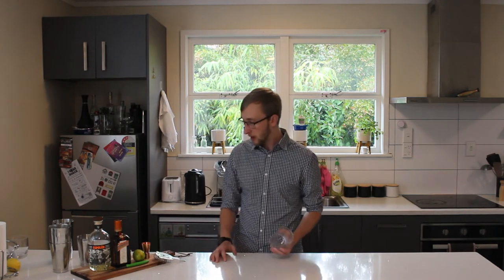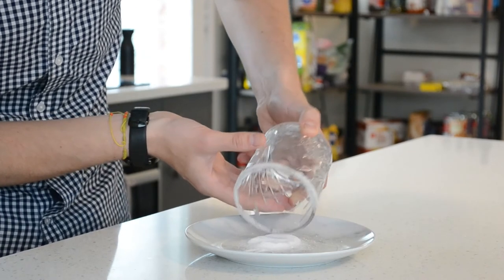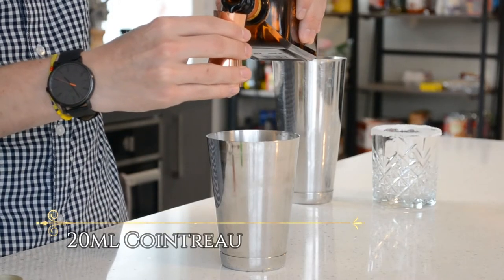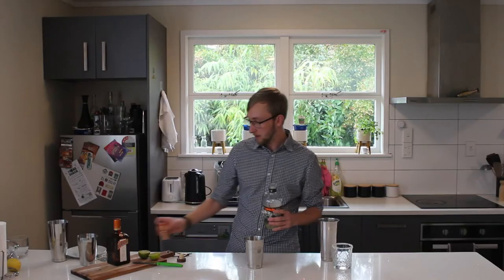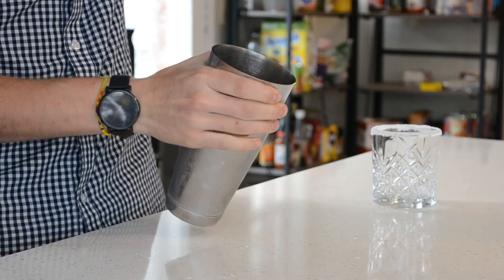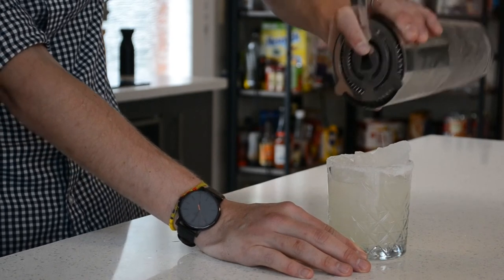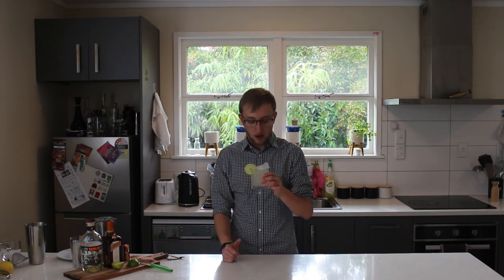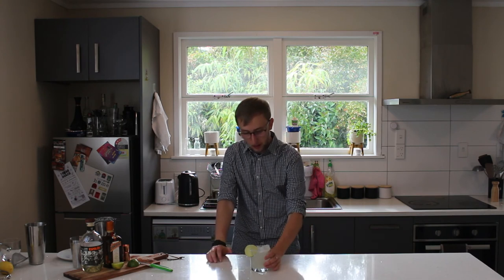How to make a classical Margarita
The margarita video description
Klink drink of the week
The oh so famous margarita.
A classic and so well known around the world.
Also, probably the first cocktails you think of when you think of tequila drinks.
Shaking tequila with Cointreau and lime juice with ice till the perfect mix comes out.
Adding a salt rim to complete the whole drink adding a salty touch with every sip you take.

So, 3 ways to make this popular drink are either straight up, on the rocks or frozen (Blended).
Carlos Herrera in Tijuana claims to be the main inventor in 1938 but there are a few to have claimed the same.
Prep the glass with a salt rim. (a tip use lime to create a coating to stick the salt too)
Then for the drink itself add these ingredients to the Boston shaker.

30ml or 1 Oz of lime juice
20ml of Cointreau of triple sec
40ml of tequila reposado
Add ice and shake away.

Single strain or double strain to your own preference and add the lime wheel.

There you go a tutorial on how to make the oh so famous Margarita the classical tequila drink.

Follow @Klinkcocktails to find more cocktails ideas to make at home.